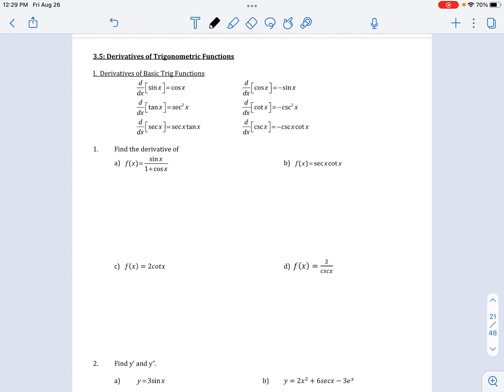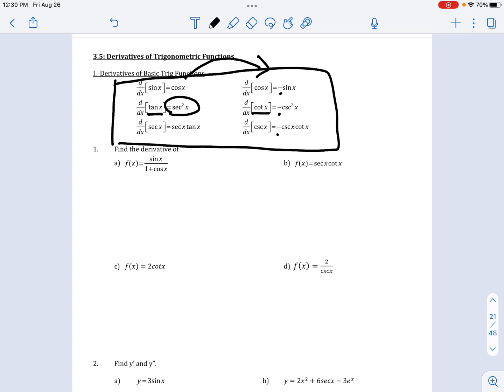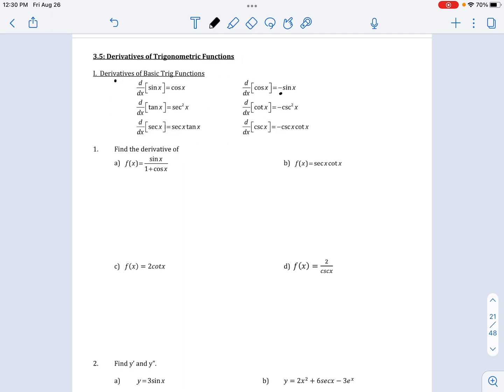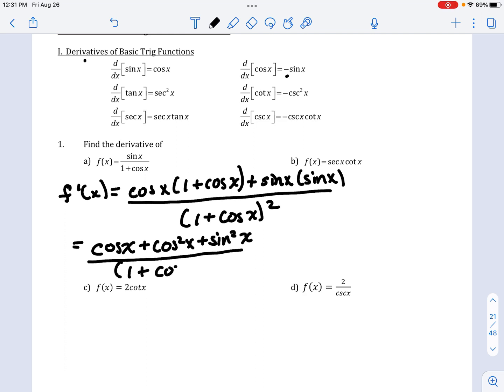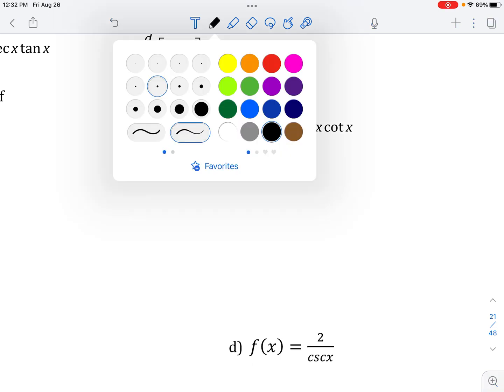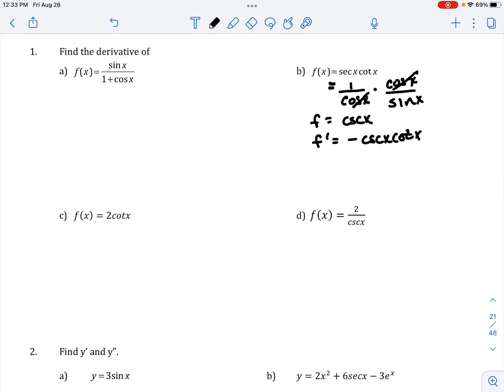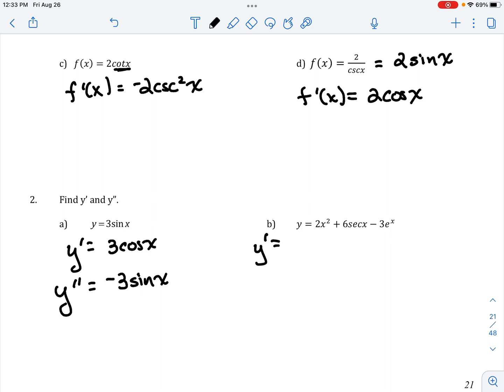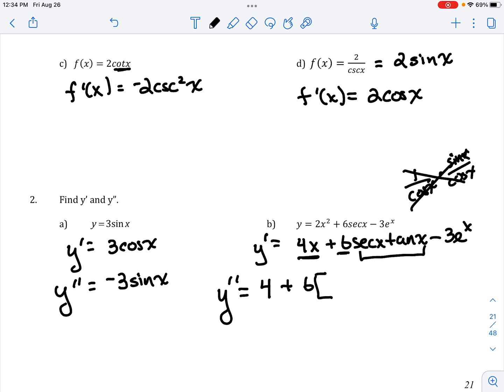Calc ch.3 pg 21 trig derivative